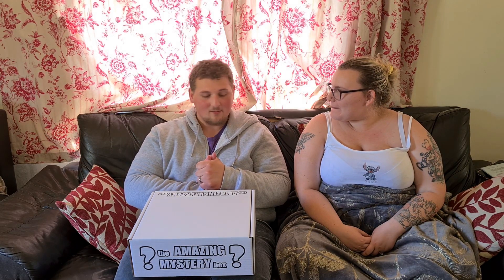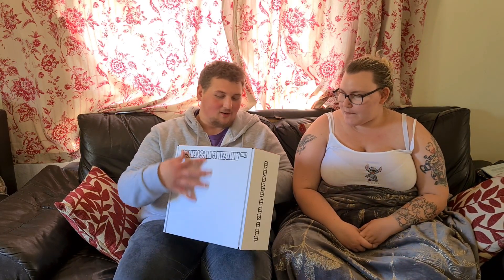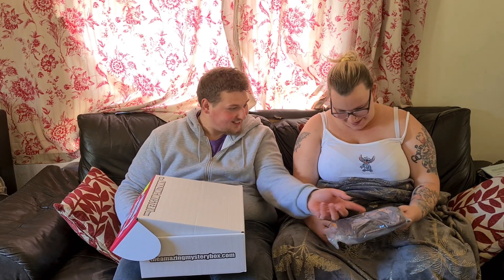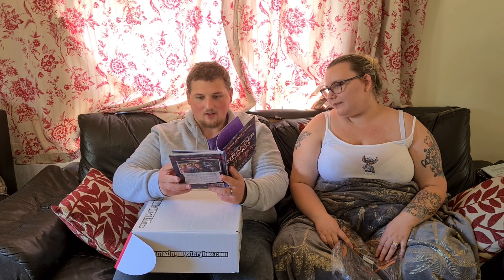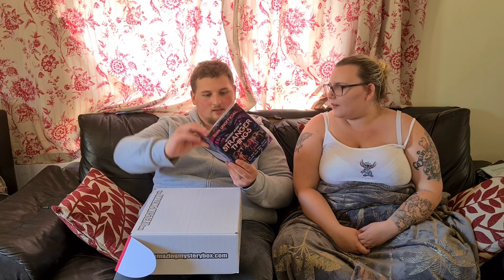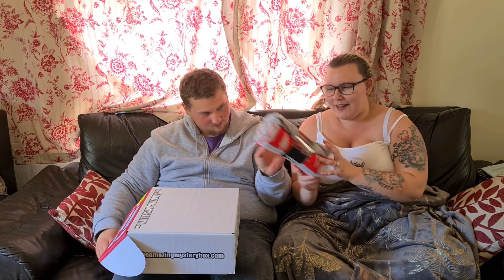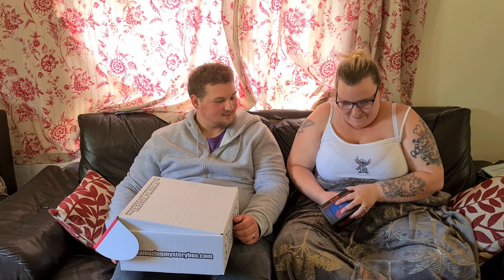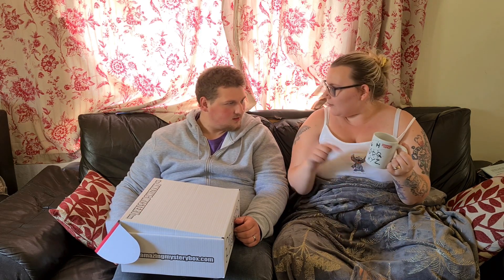Stranger Things Mystery Box | Unboxmania 2 Ep 3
Today We unbox a stranger things Mystery Box